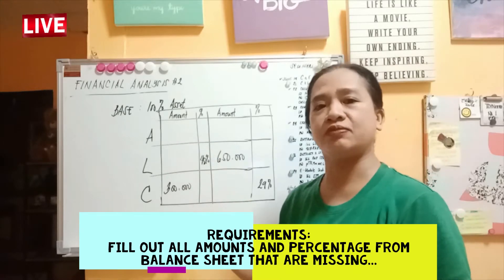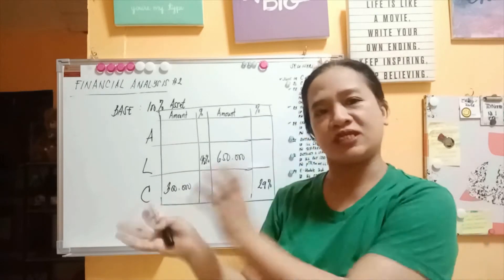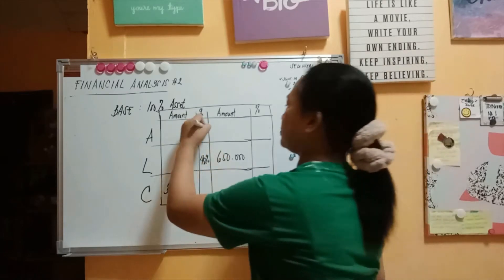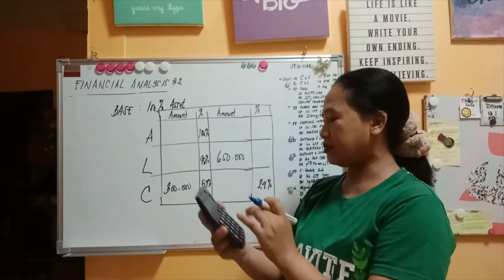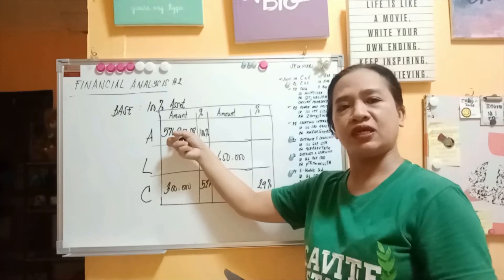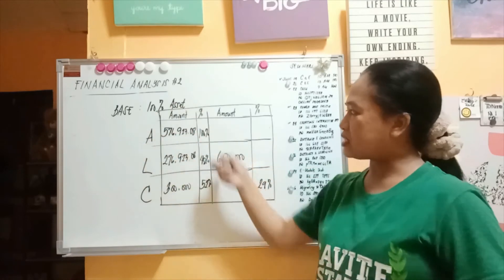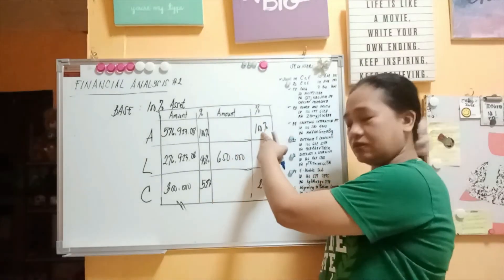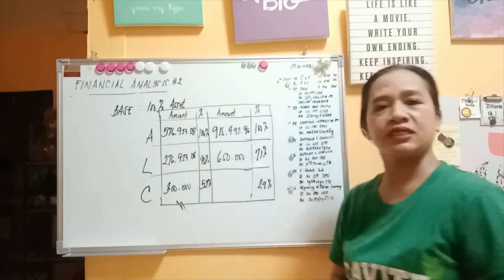FINANCIAL ANALYSIS #2 Asset as the Base Percentage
Financial Analysis #2 Asset as the base percentage to determine all the missing amount and percrntage in the balance sheet

Financial Analysis Made Easy
Financial Analysis and Reporting
How to Easily Understand Accounting in Business
Base Percentage
Asset as the Base Percentage
Accounting Easy as 123
Easy Way to understand Accounting
ALCRE Rule
Accounting for Beginners
Accounting 101
Simple Accounting Guide
@Basic Accounting
@The Secret on Easily Understanding Accounts
@Accounting for Beginners
What is Accounting
How to prepare Income Statement?
How to prepare Balance Sheet
What is Asset?
What is liability?
What is Capital?
Cost of Sales
Expenses
Operating Expenses
Gross Profit
Net Profit
Nominal Account
Real Account
Statement of Finsncial Condition
Statement of Financial Position
Statemrnt of Operation
Cynthia Castor Facundo
Cynthia Castor
Cynthia Facundo
Ching Castor
Ching Facundo
Principles of Accounting
financial analysis
financial freedom

Originally Created by Cynthia Facundo for Cavite State University..

This topics will enhance your analogy on how to imbibe basic accounting analogy.  What you will learn here will bring you the knowledge and skills in the world of accounting.